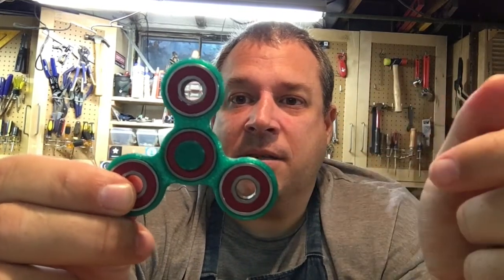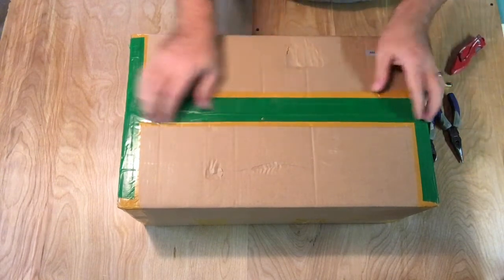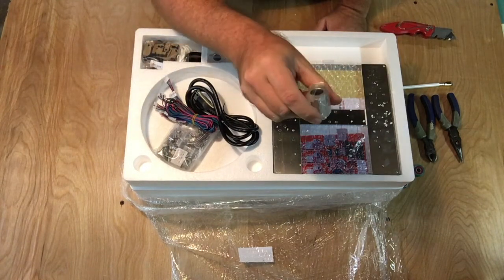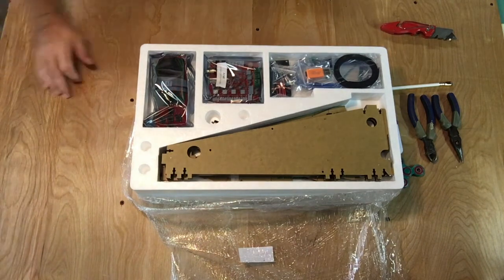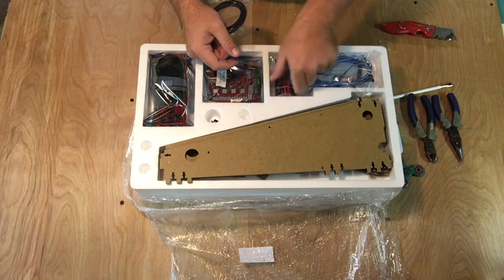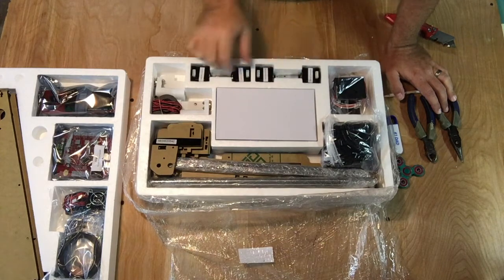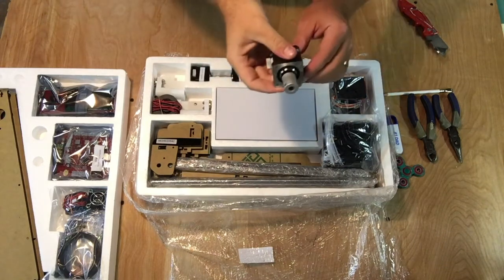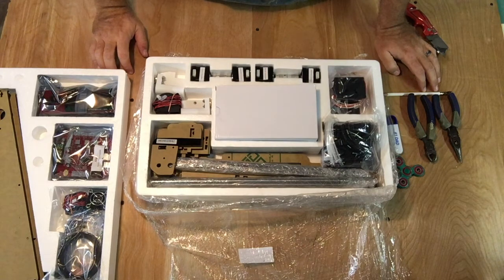Anet A8 3D Printer Unboxing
I finally get to open up my new Anet A8 3D printer.

I bought mine from Gearbest.  It shipped from the LA warehouse.
They can also be found on AliExpress and Ebay.  Mine came without issues, but I have heard some horror stories, so buyer beware.

Next video, we will test the electronics!